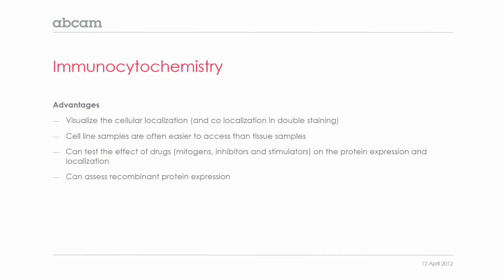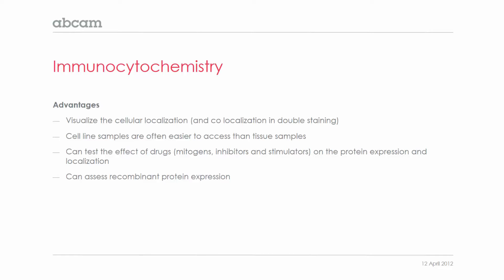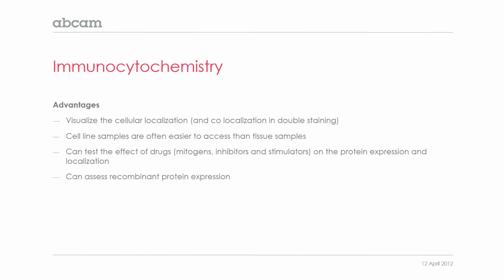Fluorescent microscopy: Immunocytochemistry (ICC)